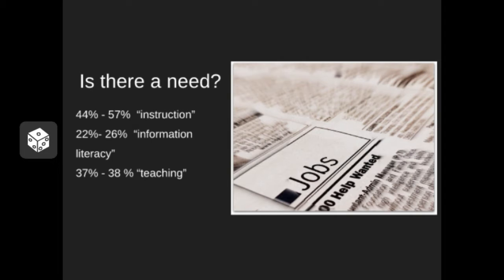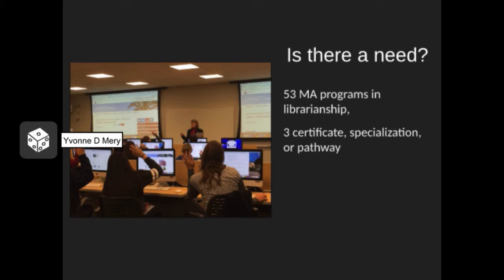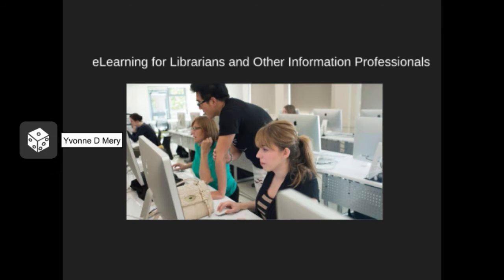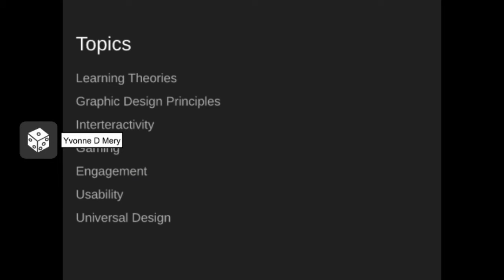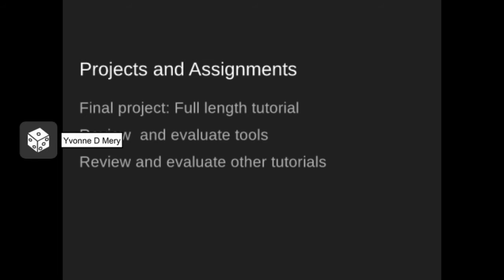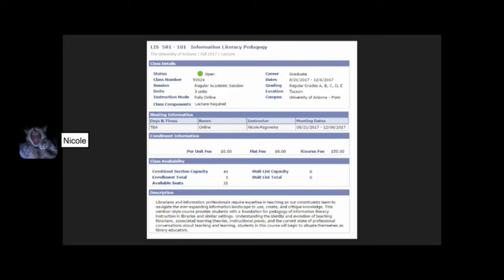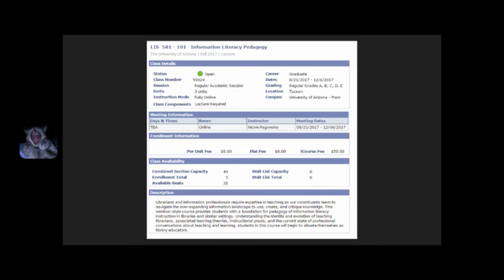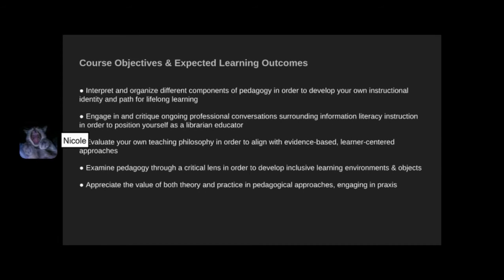New Information Literacy Certificate at the University of Arizona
After nearly 50 years of active instruction programs in libraries, the University of Arizona has created one of the first Certificate Programs certifying that librarians will know how to design, teach effectively, and promote information literacy among library school students, practicing librarians and library workers with BAs who wish to develop their instructional skills both online and face to face. Stoffle will discuss the why and how the program was created and introduce the three instructors who created and teach the core courses in the program. Illustrations and examples of curricular content will be included.

This presentation was given at the ARIZONA LIBRARY ASSOCIATION 2018 Annual Conference "Libraries Transform Because Access = Opportunity" on October 26, 2018

Presenters:
Carla J. Stoffle, Professor School of Information, Former Dean of Libraries, University of Arizona

Nicole Pagowski, Associate Librarian and Instruction Coordinator, University of Arizona Libraries, and Adjunct Instructor UA School of Information teaching pedagogy in libraries.

Angela Gunder, Director of Instructional Design and Curriculum Development for the Office of Digital Learning, University of Arizona Online College.

Yvonne Mery, Associate Librarian and instructional design librarian University of Arizona Libraries and an Adjunct Instructor in the UA School of Information.